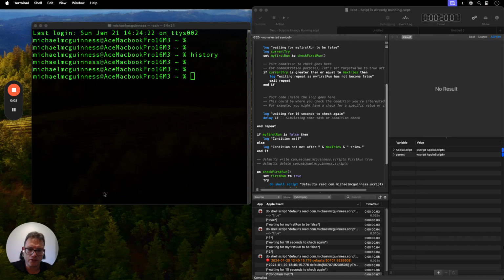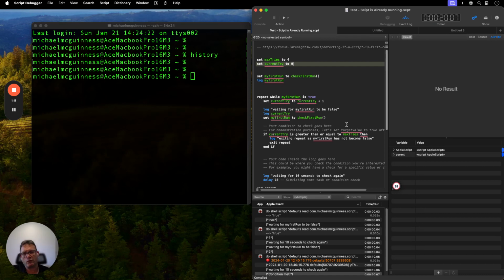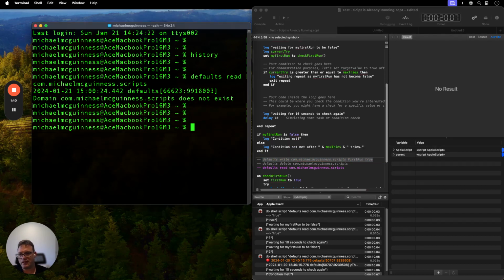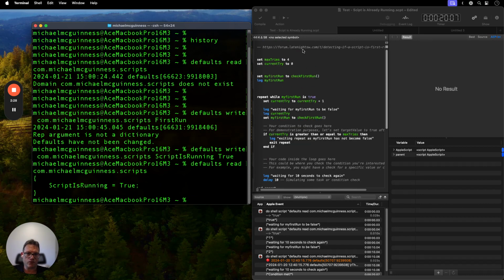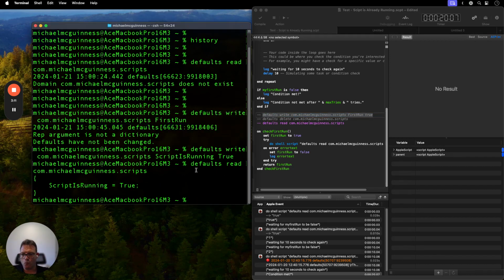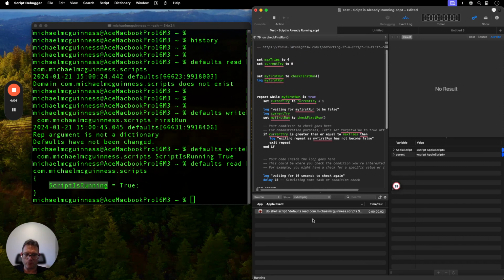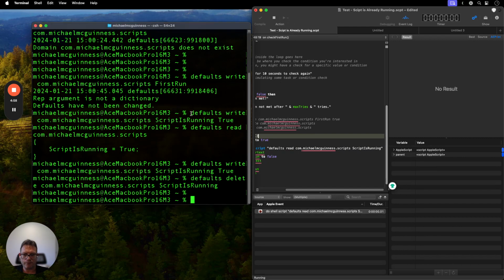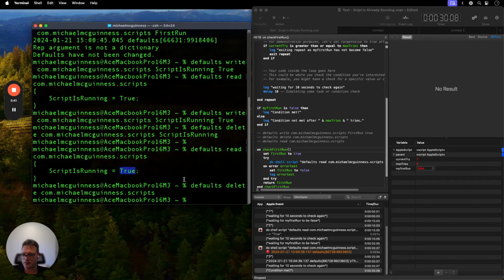Applescript - Check if another script is already running